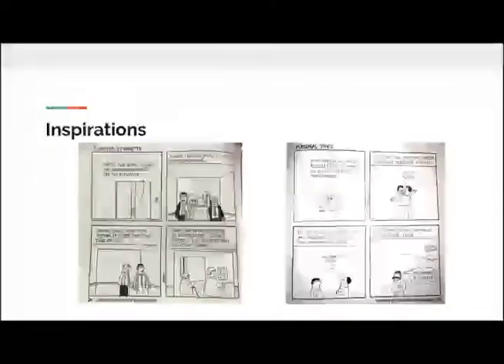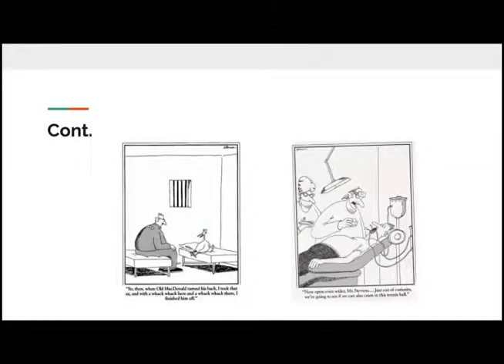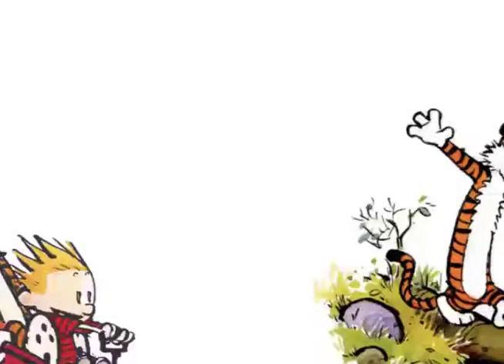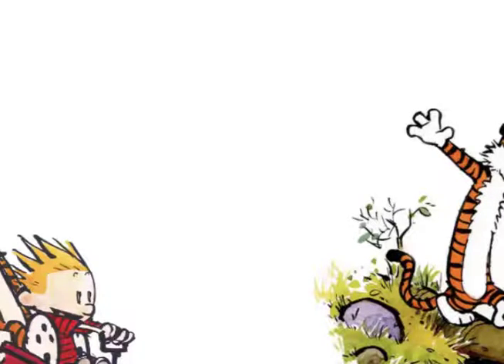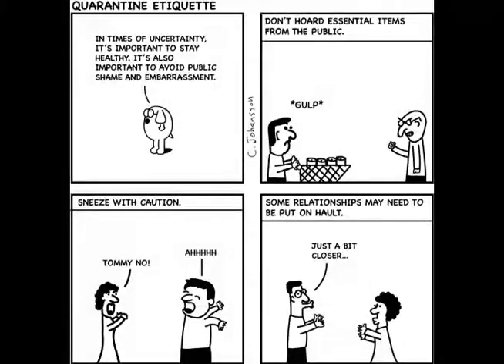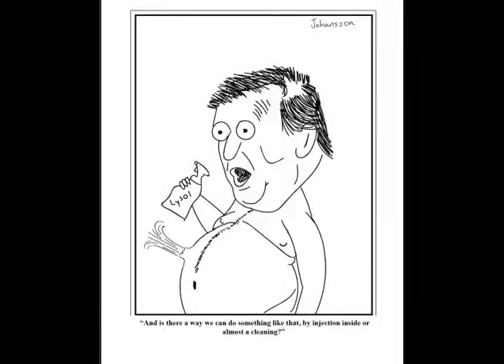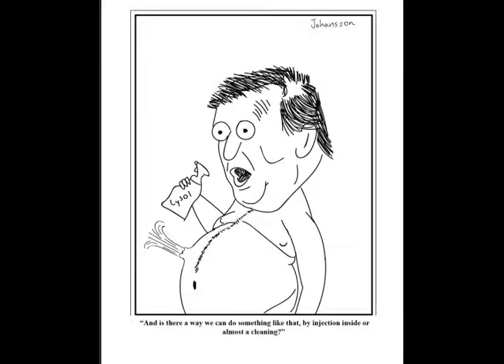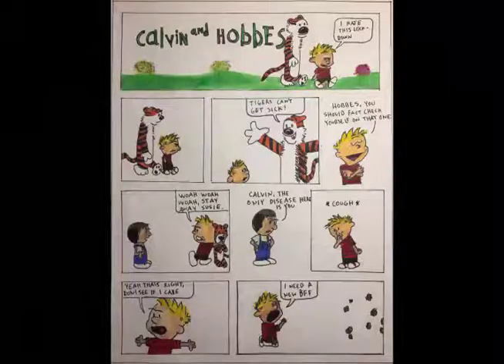2020 ColbyJ Zenith Celebration